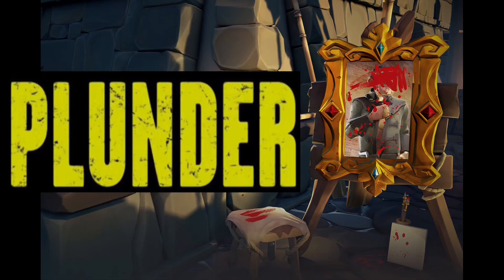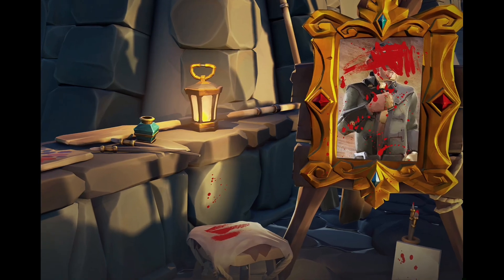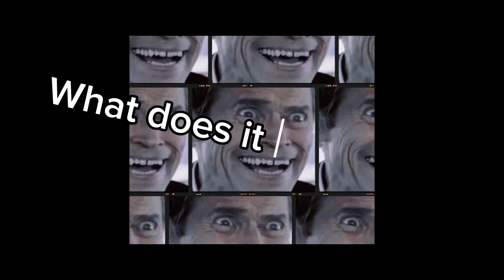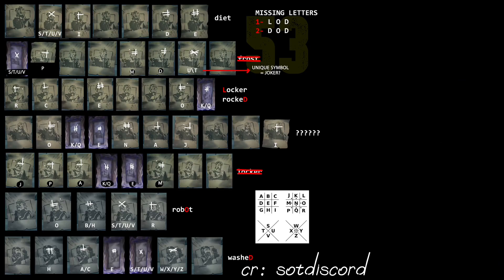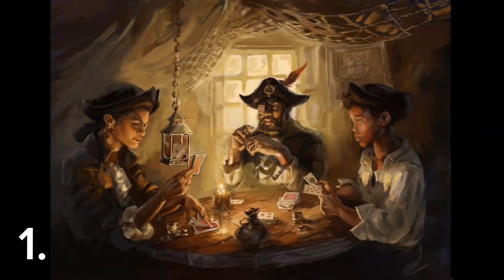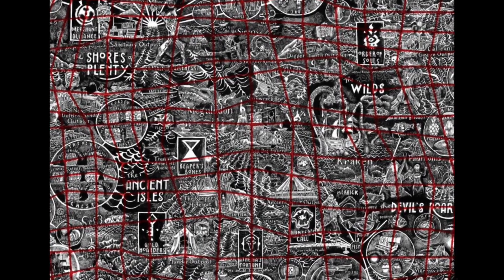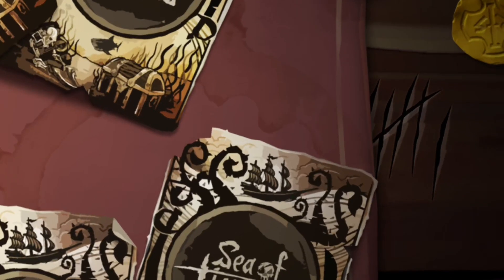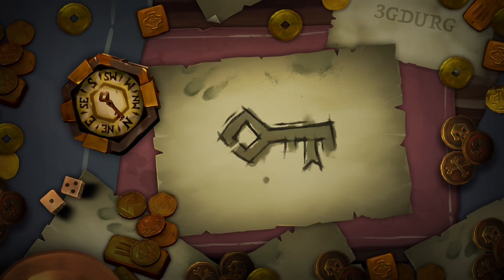Portrait of Plunder Solved - Stage 3 - The Hoarders Hunt Mystery - Sea of Thieves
In this video I talk about the process of solving the stage 3 hoarders hunt mystery to unlock the in game voyage. Stage 4 is nearly upon us 👍

Sea of Theives Lore

Music
Maiden Voyage - SoT